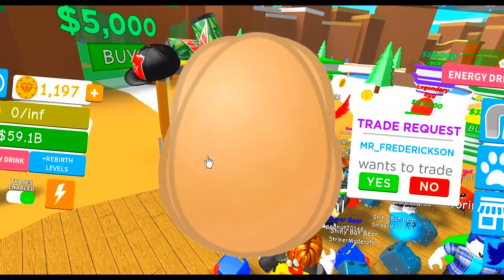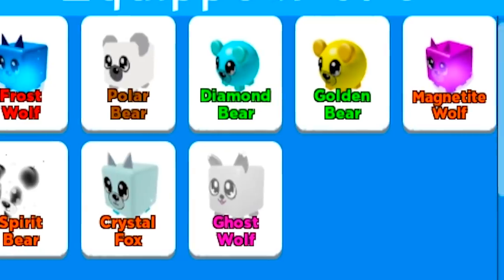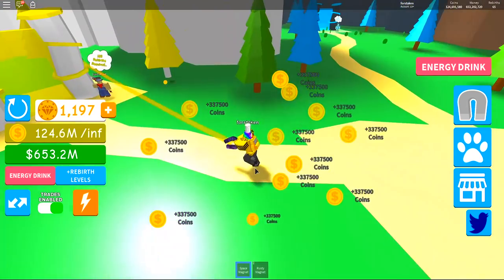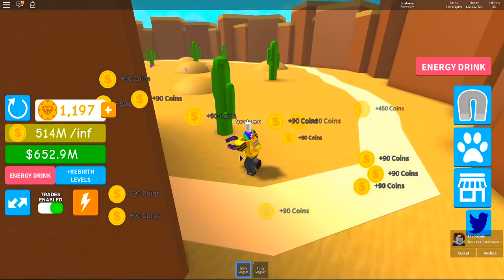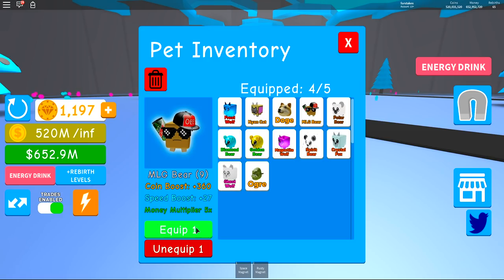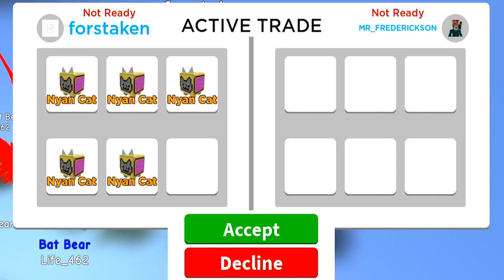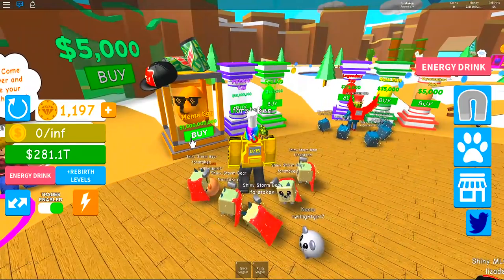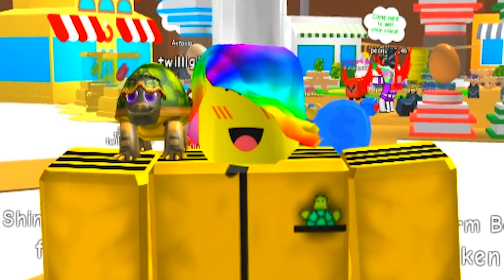This Will Put You Into the 250 REBIRTHS ZONE FOR FREE.. (Roblox Magnet Simulator)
My name is Tofuu or Joe and this is my video! I bet you're incredibly thrilled about finding such an amazing channel, but don't freak out yet!

TITLE: "This Will Put You Into the 250 REBIRTH ZONE FOR FREE.. (Roblox Magnet Simulator)"